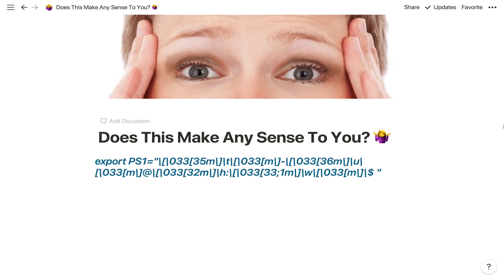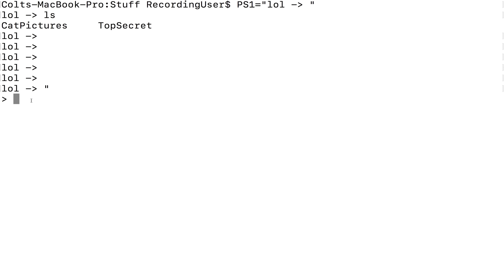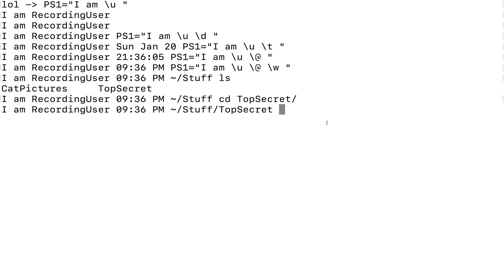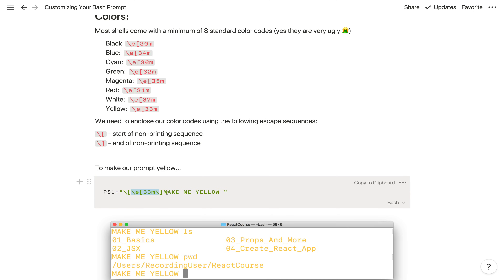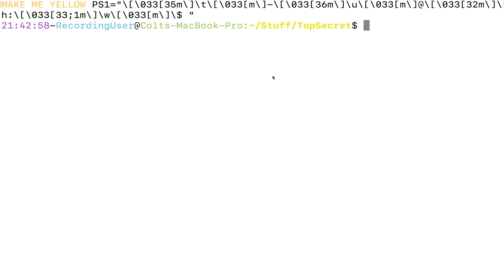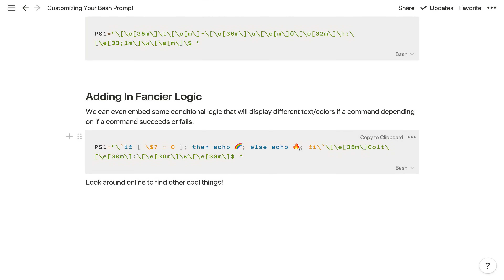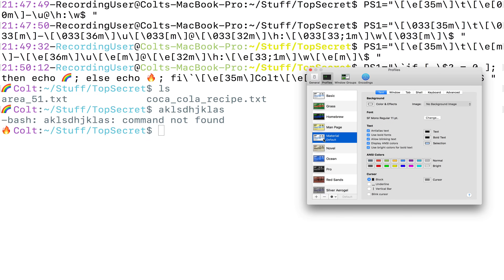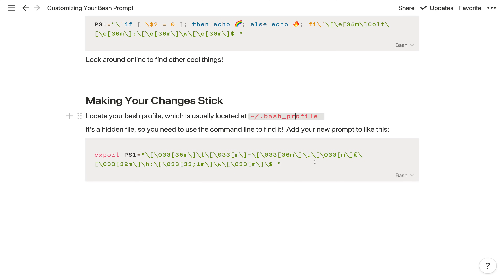Customize & Colorize Your Bash Prompt/Terminal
Learn how to change the information displayed in your prompt, colorize the text, display emoji, and even add conditional logic!  Join me as we chat about environment variables, bash profiles, ANSI color codes, and all sorts of weird stuff.